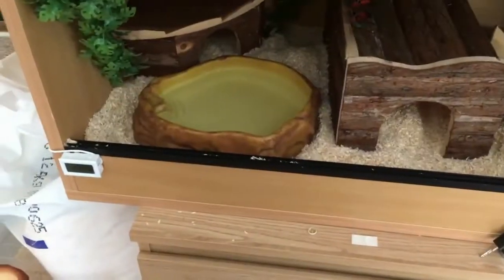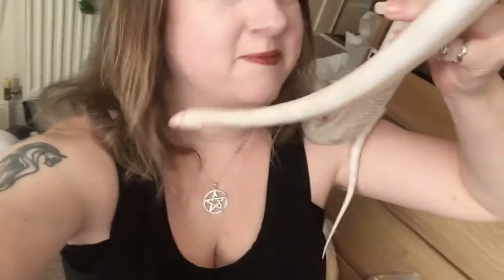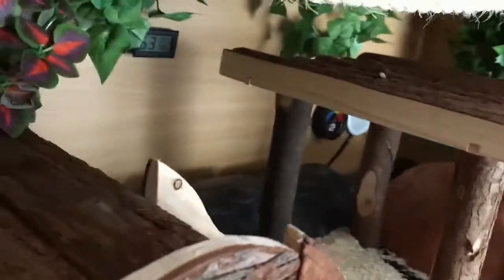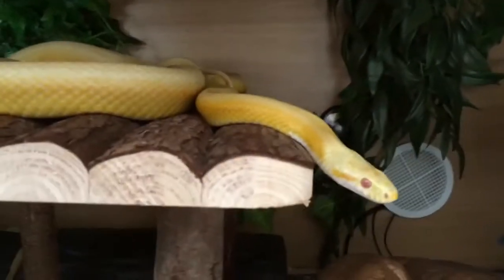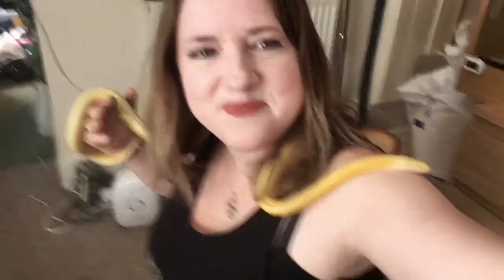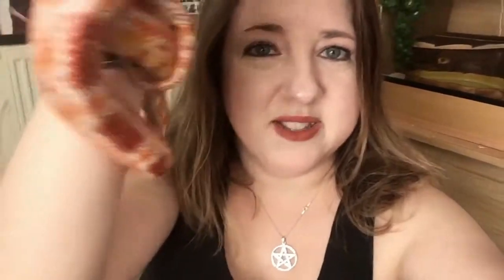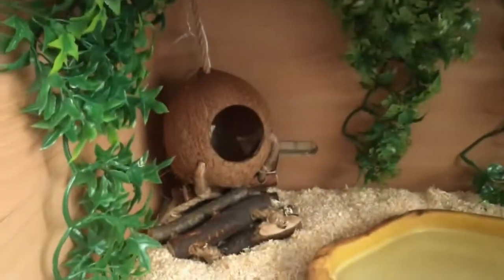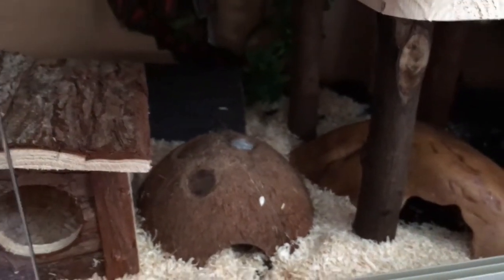Snake Room Tour ft. Other Babes of Mine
A tour around my snake room and an introduction to some slime babies that I have :)

Video made using HD Movie Maker Pro.
Music supplied by Freefx.co.uk - On The Beach